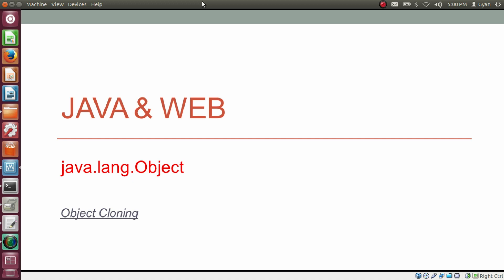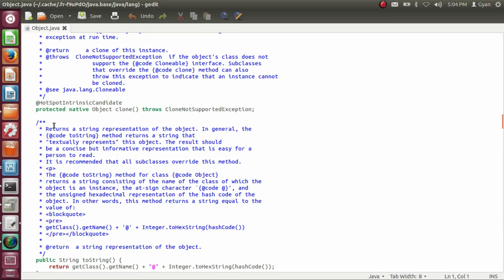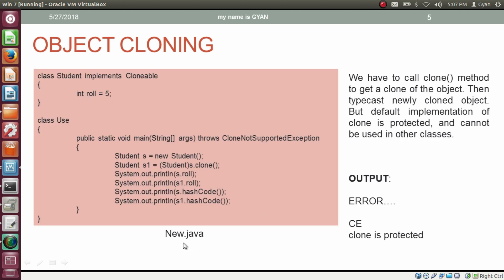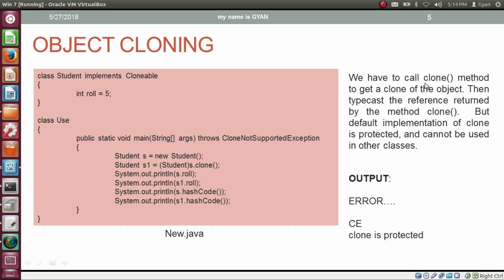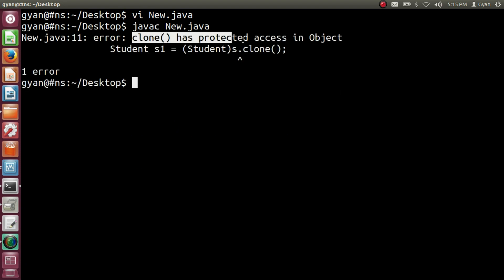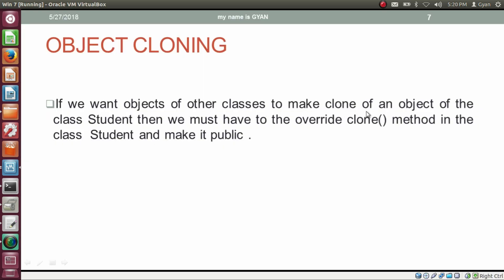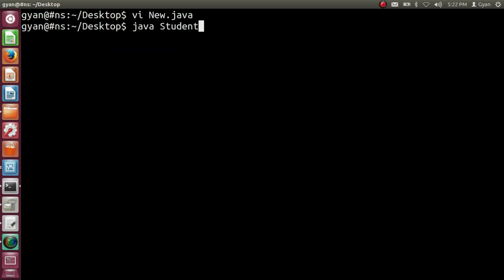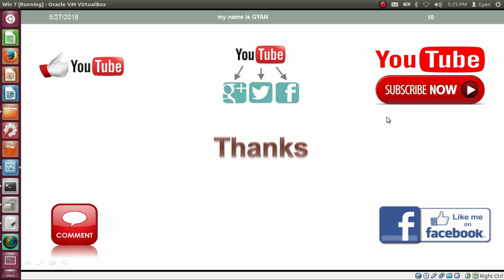java.lang.Object | #7 | Object Cloning | clone Method | Cloneable Interface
Object Cloning in Java | clone() Method in Java | Cloneable Interface in Java